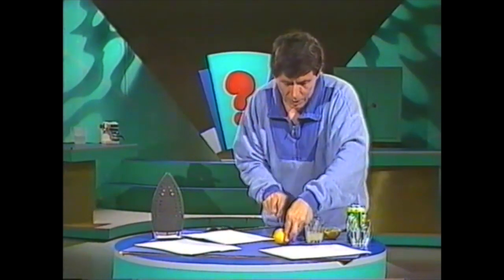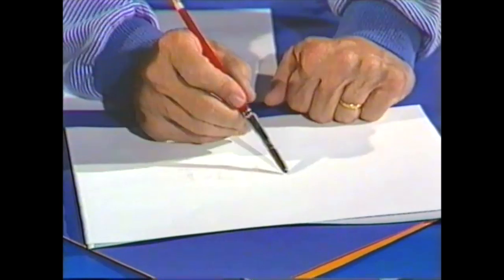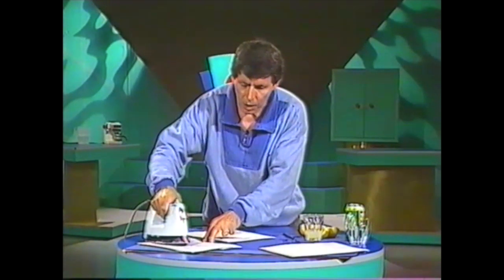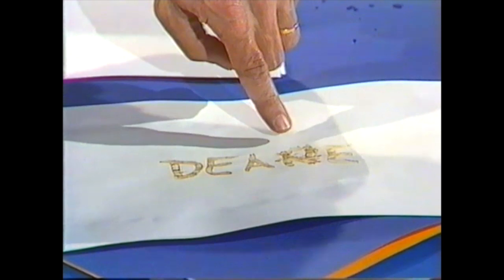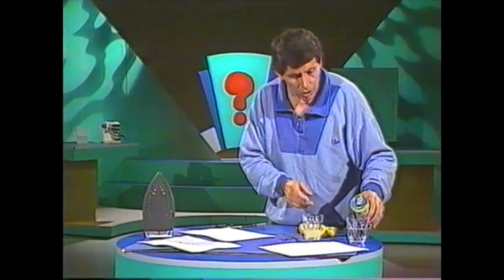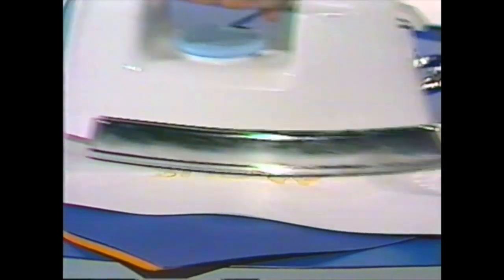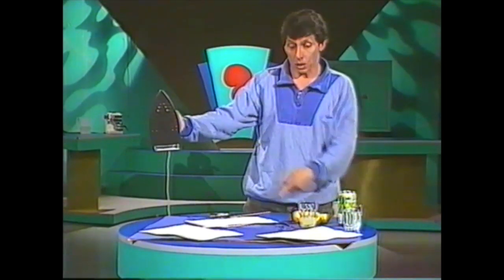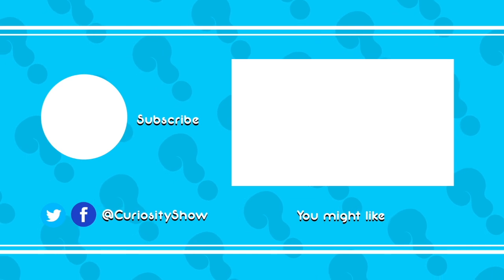Invisible Ink Messages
Deane demonstrates the use of lemon juice and an electric iron to write and read secret messages.